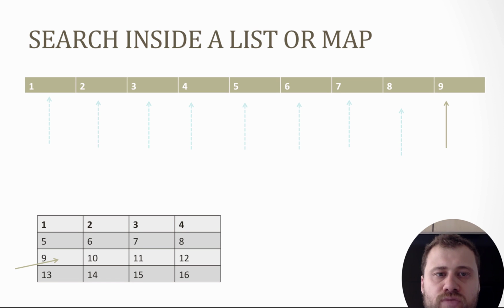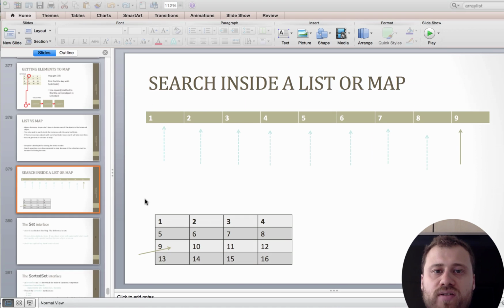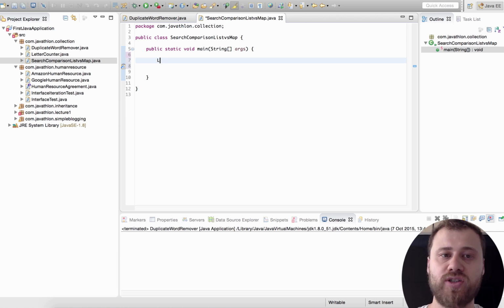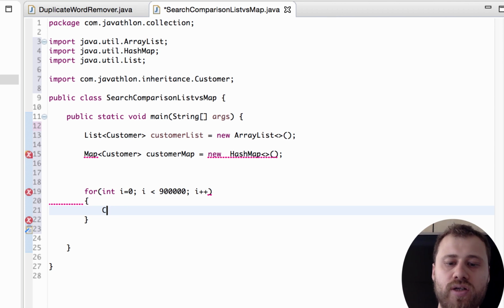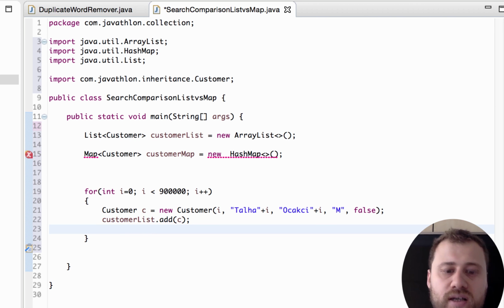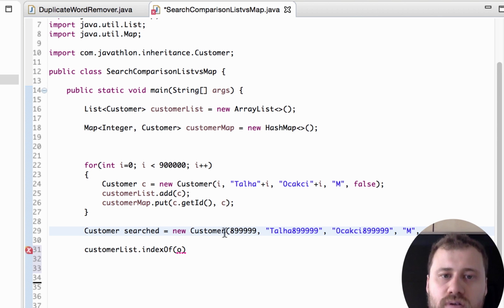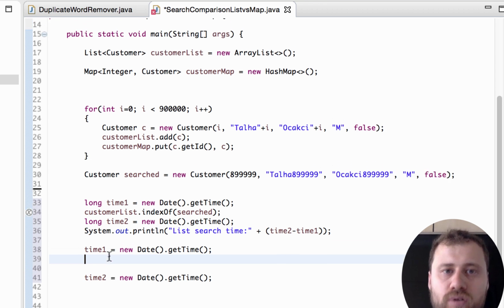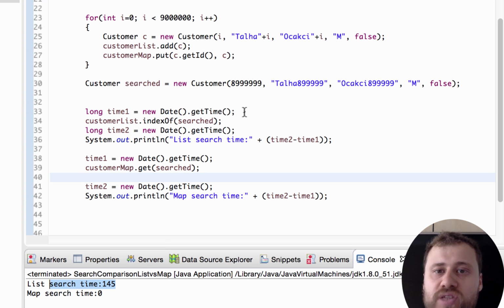11- Search performance in Map vs List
Searching an item inside a Map is much more efficient than searching inside a List.

Come on in to learn why!